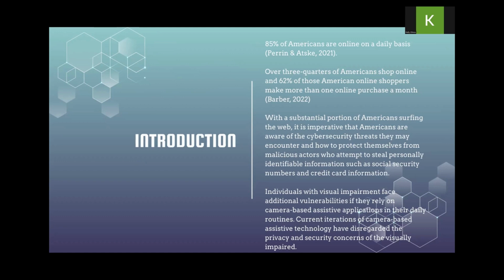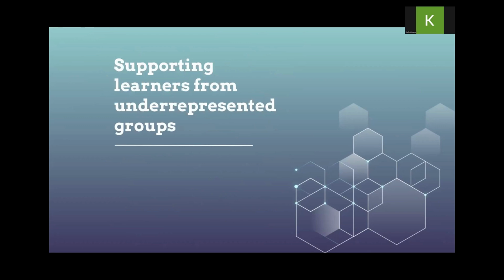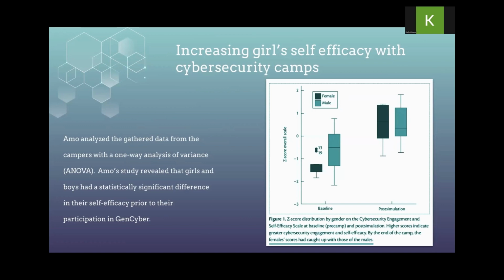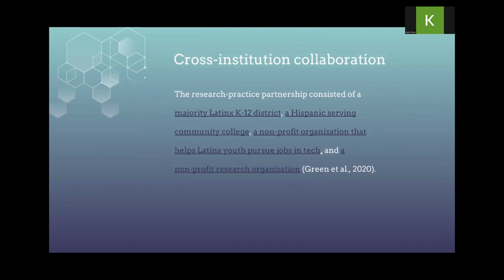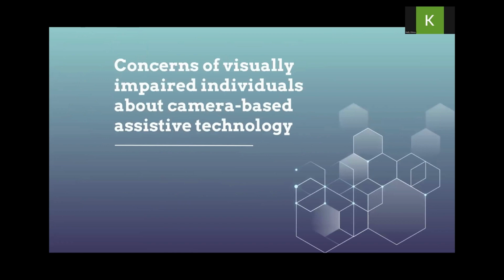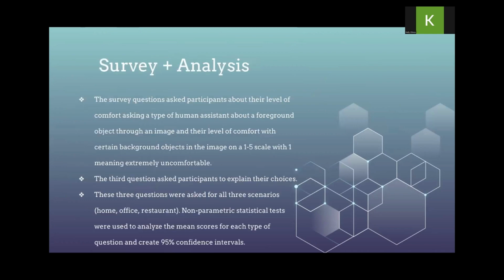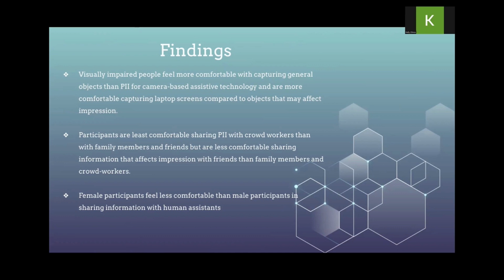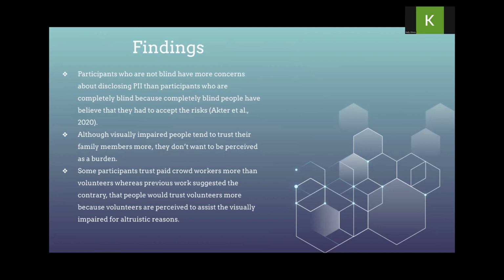Kelly Olmos: Representation of Unrepresented Groups in Cybersecurity - Talaria Summer Institute 2022